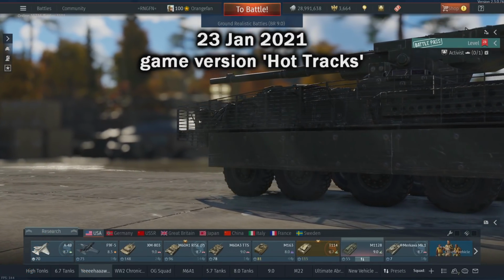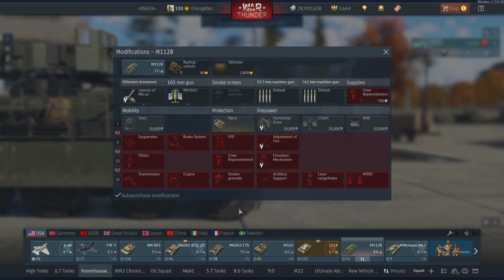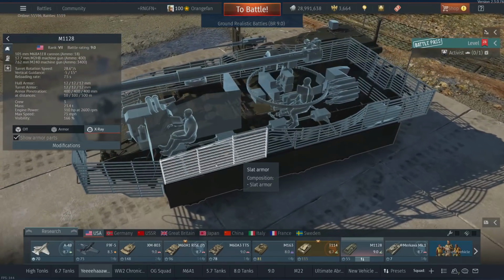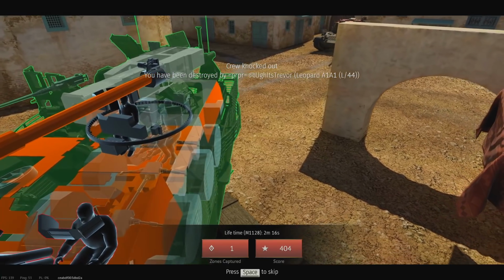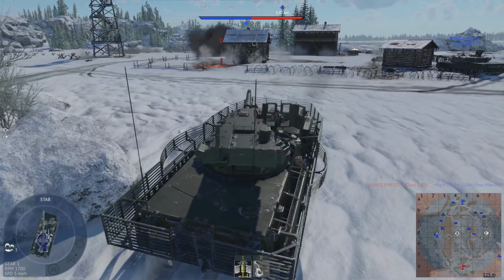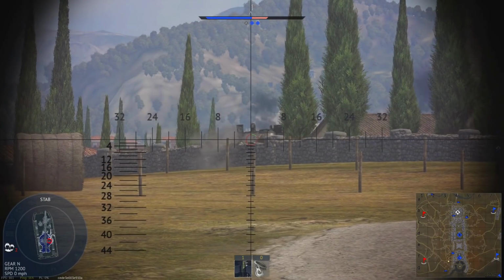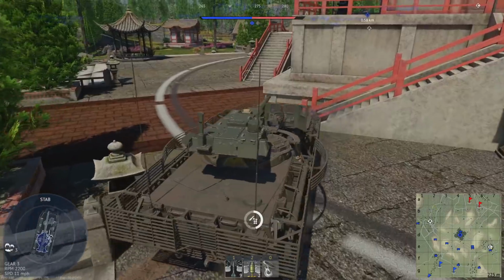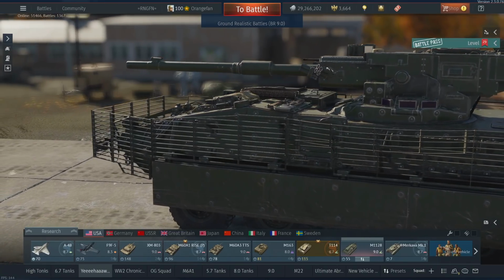War Thunder - The M1128 Stryker Tank Destroyer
Well, I thought I had waited long enough to see some of the bugs ironed out in the Stryker, but... the struggle is still real. APFSDS leaves me with some hope yet, however.

0:00 Intro
0:13 Hangar Look / Modifications / X-Ray View / Camouflages
10:23 Battles (Stock)
18:35 Battles (Parts, Finally)
22:03 Battle (C76A1 APFSDS)
26:40 Closing Thoughts
29:03 Links